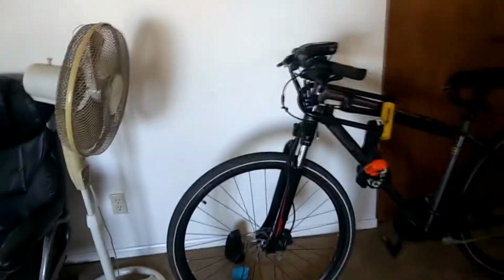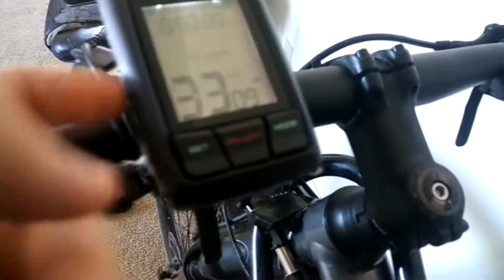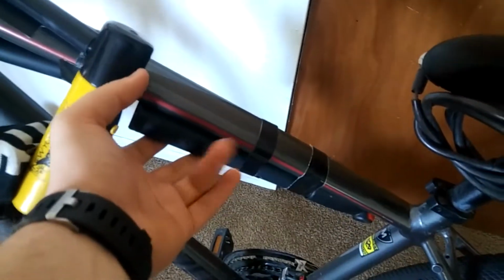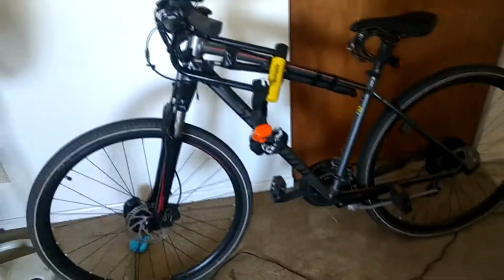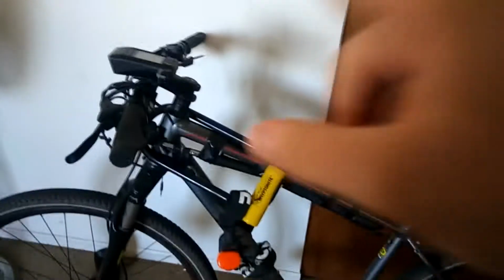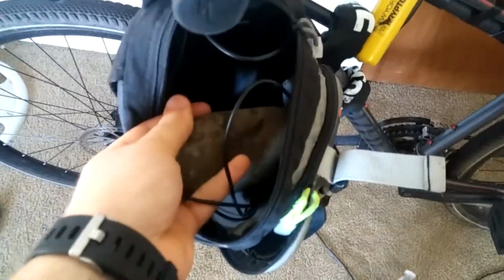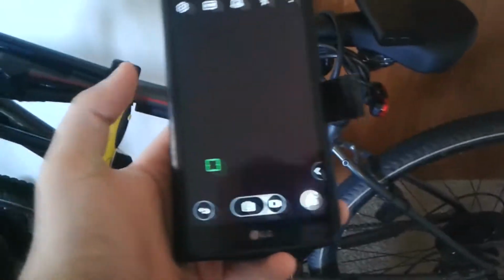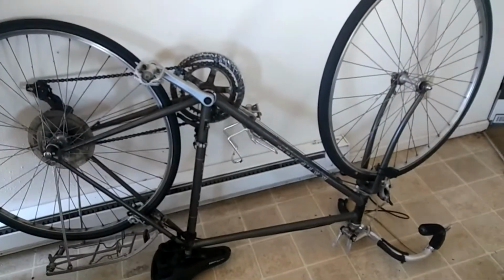This Is My Bike (5/24/17)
So no really "vlog" today. How ever I thought it would be nice to introduce you to my bicycle!